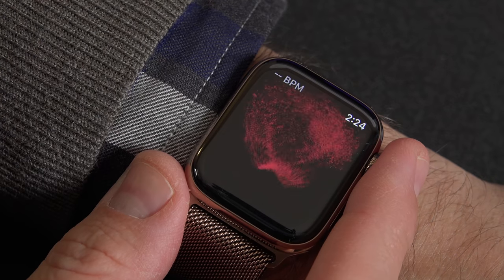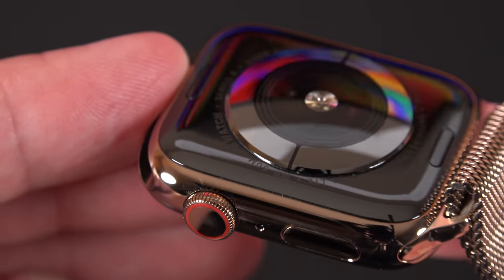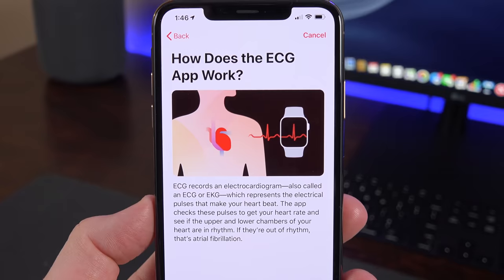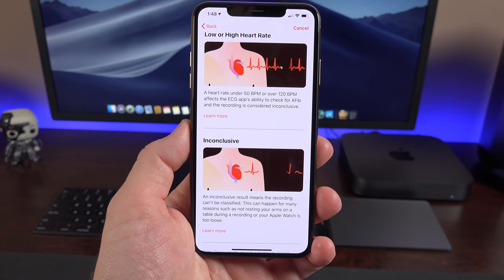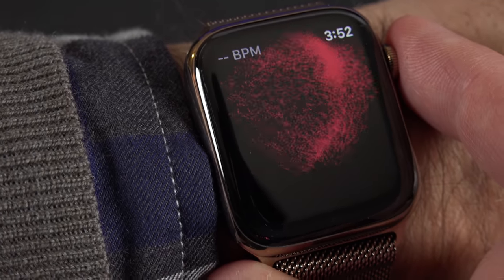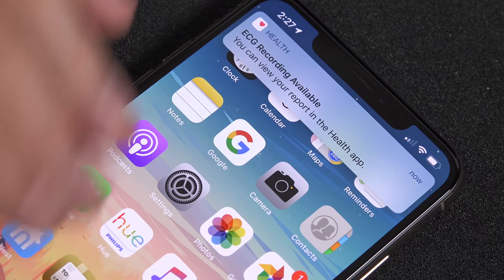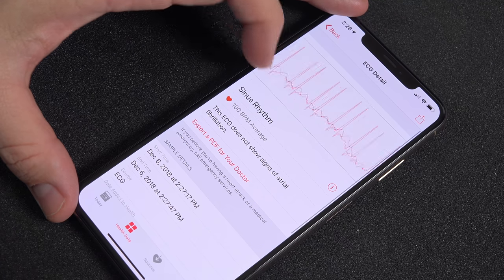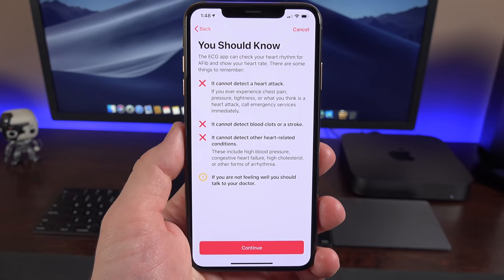Apple Watch ECG: Demo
Apple Watch Series 4 ECG Demo.  This feature is arriving with WatchOS 5.1.2 in the USA.